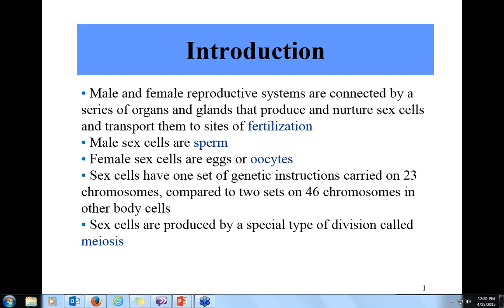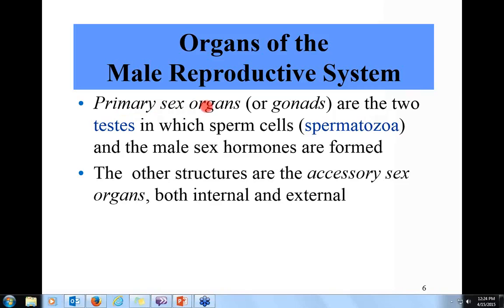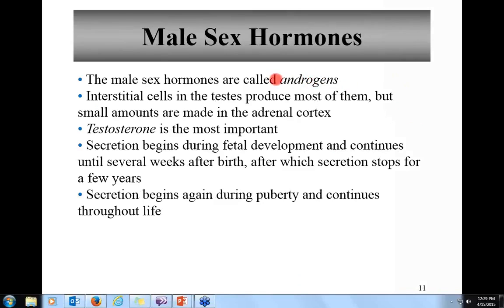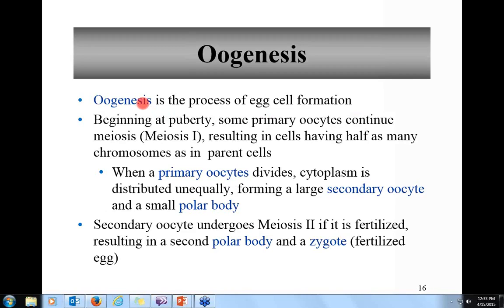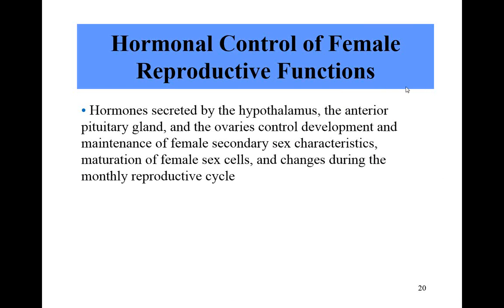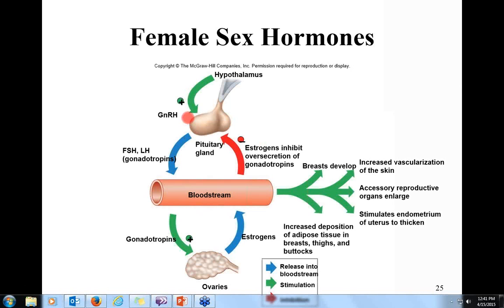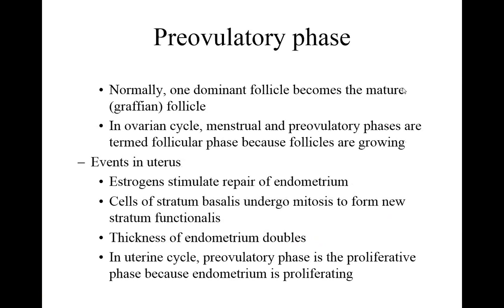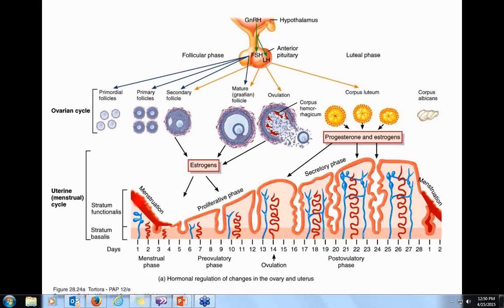APHY 102 Statewide Synchronous Sessions 4-15-15 12 19